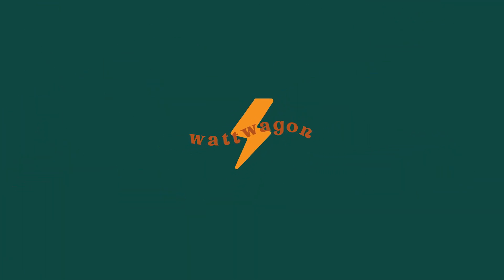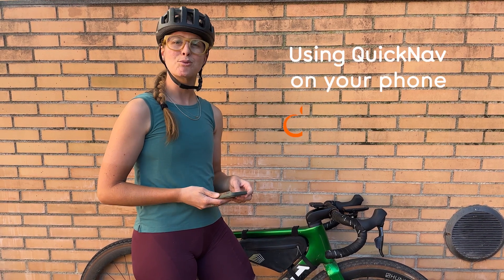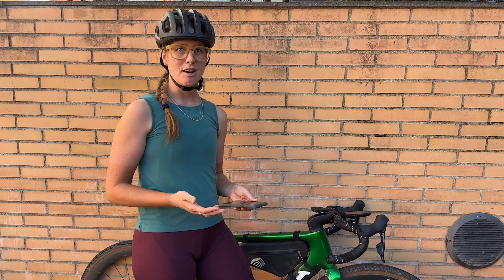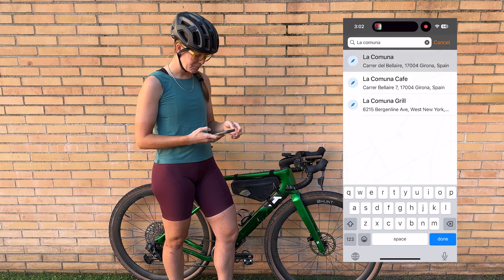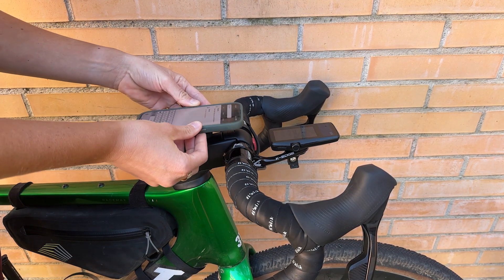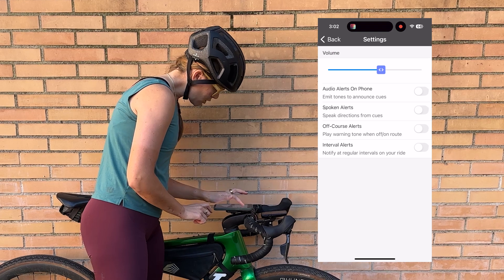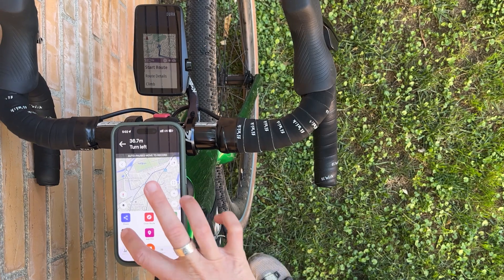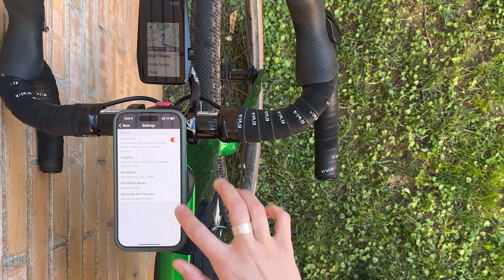How to get bike-friendly directions to ANYWHERE using Ride with GPS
I'll show you how to use the QuickNav feature from RideWithGPS on your phone. You can find additional details on their FAQ

If you have any video suggestions, please share in the comments below!

The following friends support me either financially or with free stuff, so huge thanks to these friends:

Orange Seal, Velocio Apparel, 3T Bikes, RidewithGPS, Schwalbe Tires, HUNT Wheels, BikeTiresDirect, Apidura Bags, Fizik, Silca, Kogel Bearings, POC sports, Old Man Mountain, and Whitewater Center out of Charlotte.